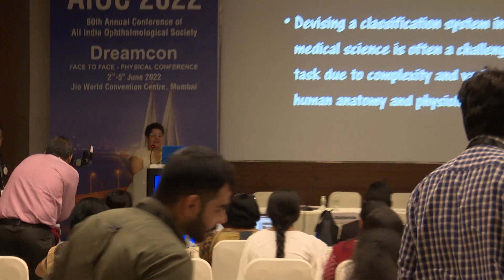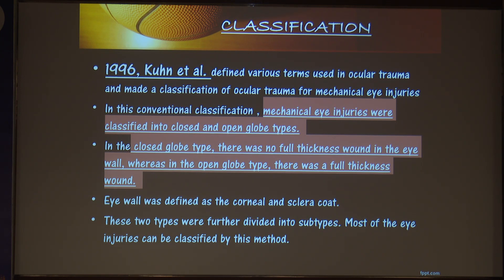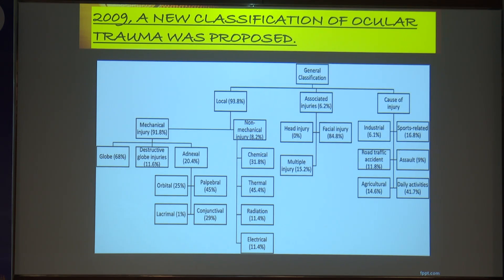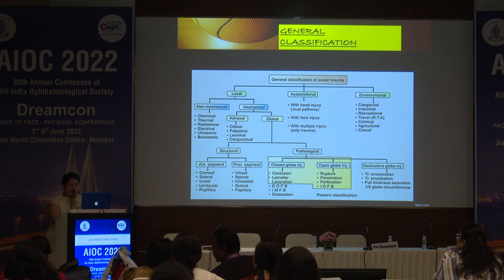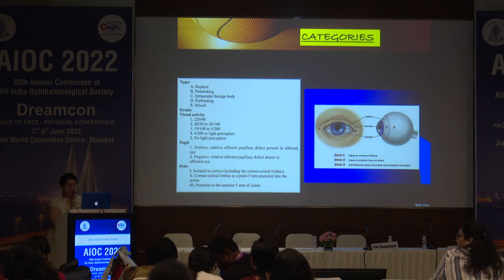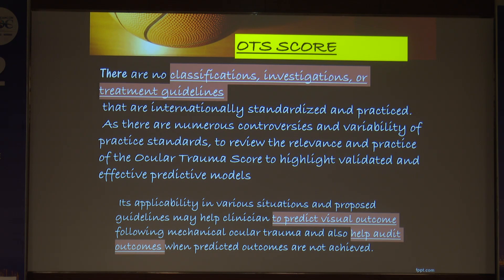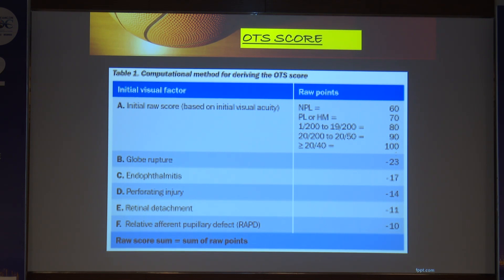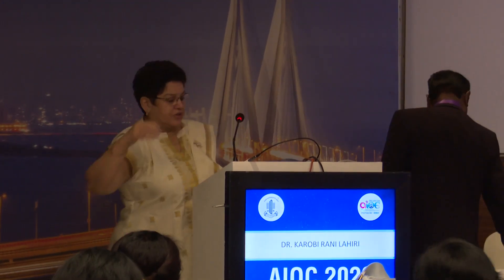AIOC2022 IC499 topic DR KAROBI RANI LAHIRI UPDATE ON CLASSIFICATION AND RECENT TERMINOLOGY IN OCUL